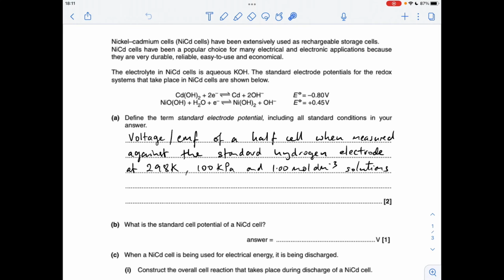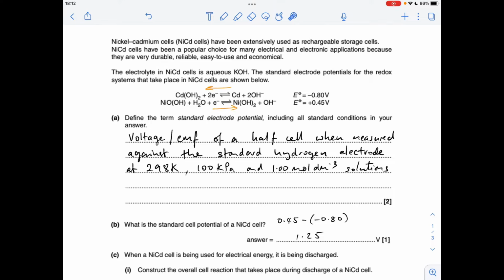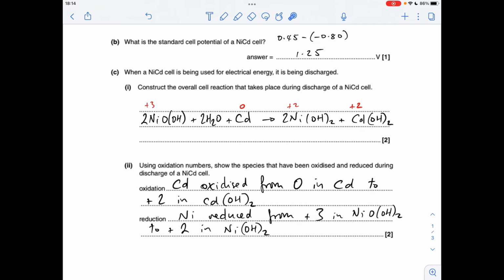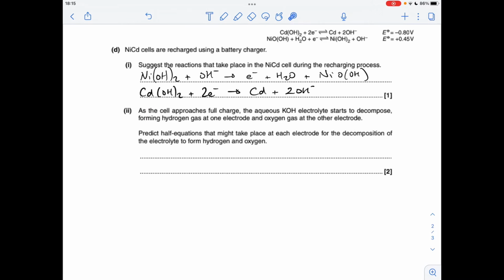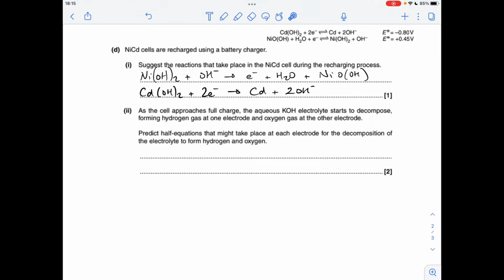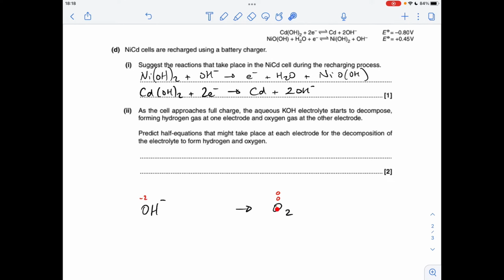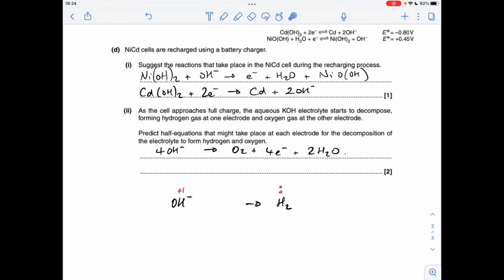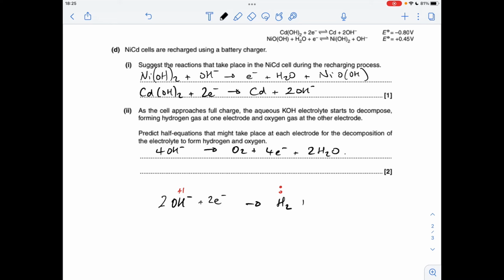A LEVEL CHEMISTRY EXAM QUESTION WALKTHROUGH - ELECTRODE POTENTIALS 5 - THOSE HALF EQUATIONS 🤮🤮🤮